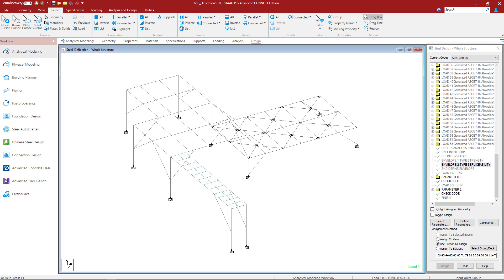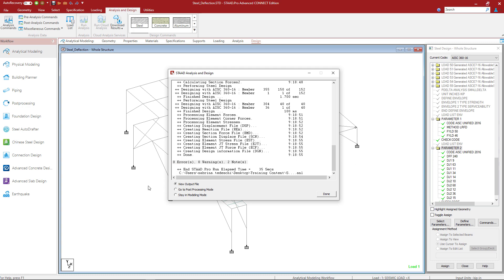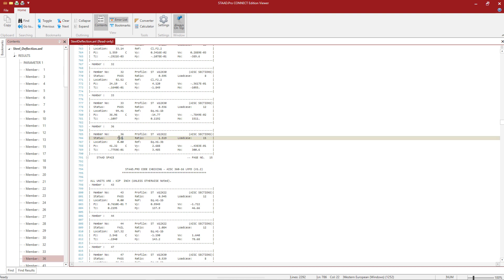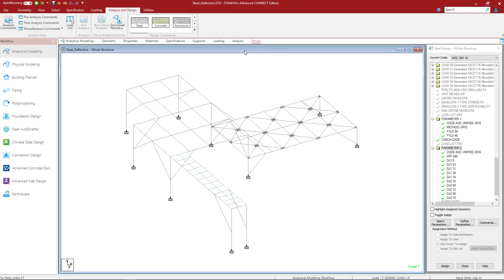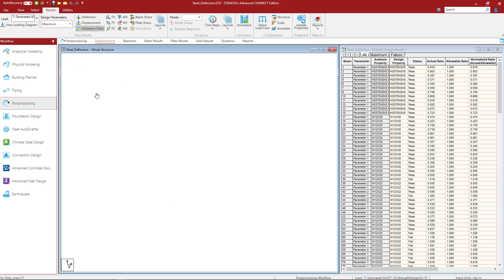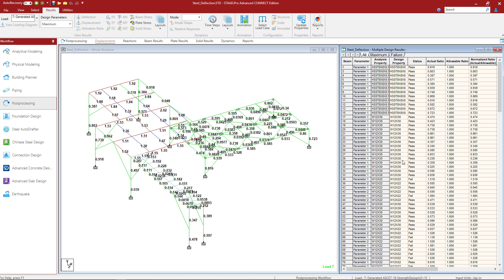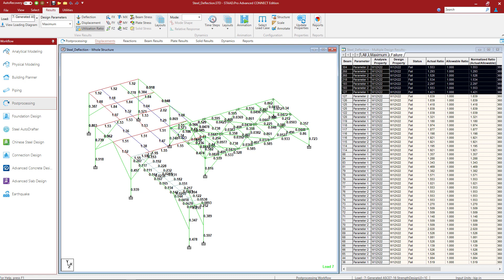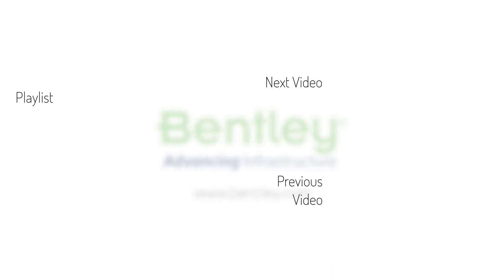Designing Steel Structures in STAAD.Pro for Deflection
In this video, you will learn how to design steel structures for both strength and deflection in STAAD.Pro.